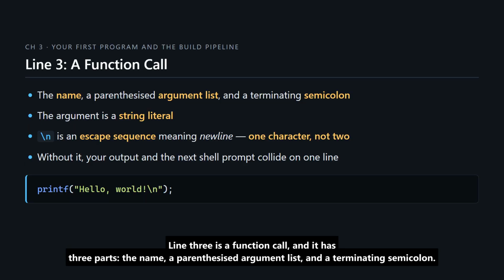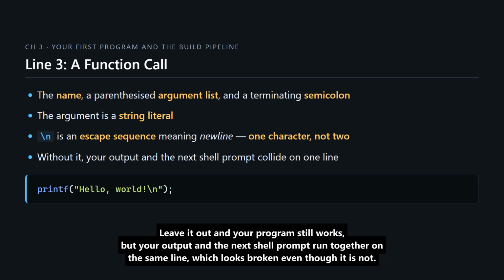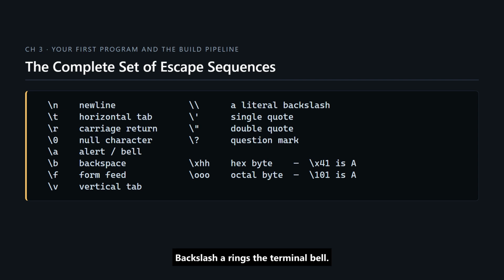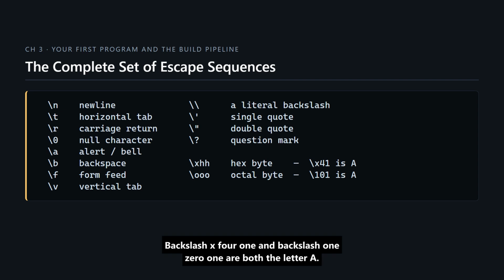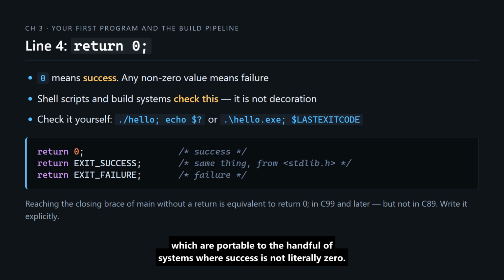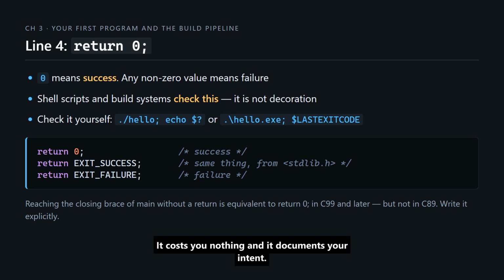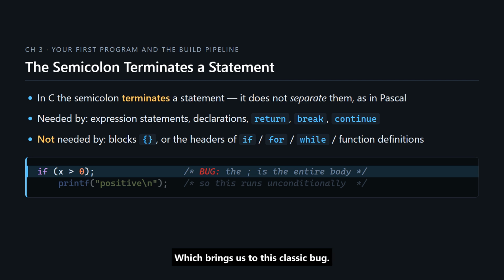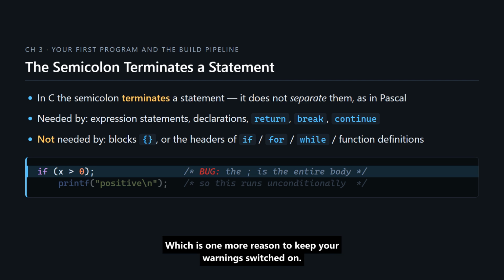Lesson 18 of C Programming: A Complete Course.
Covers §3.1 — Your First Program and the Build Pipeline.

  Chapters
  0:00 Line 3: A Function Call
  0:48 The Complete Set of Escape Sequences
  2:02 Line 4: return 0;
  3:12 The Semicolon Terminates a Statement